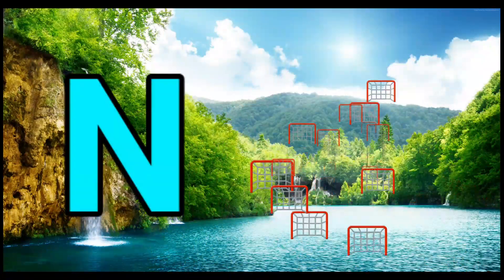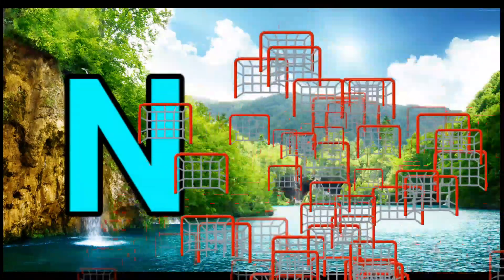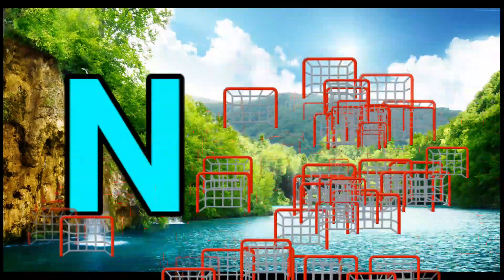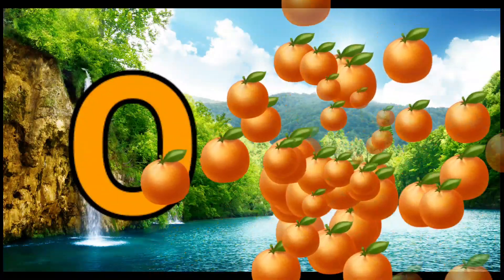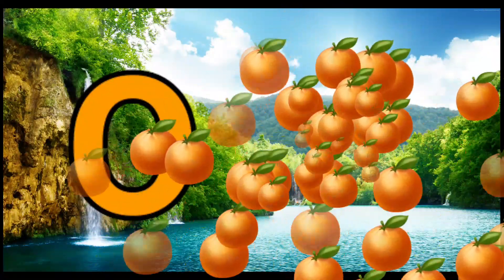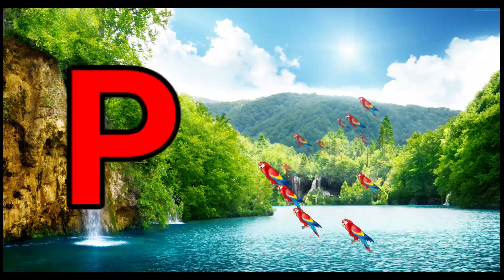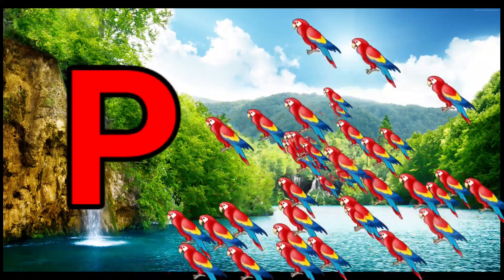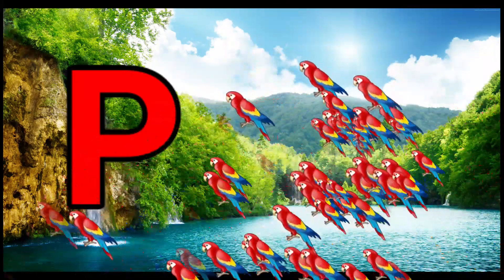Phonics Song with TWO Words - A For Apple - ABC Alphabet Songs with Sounds for Children